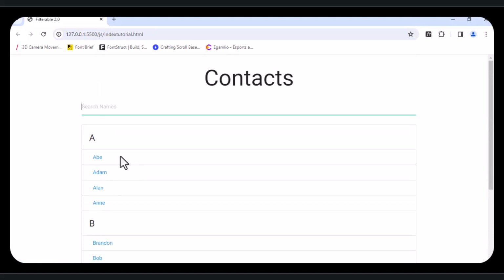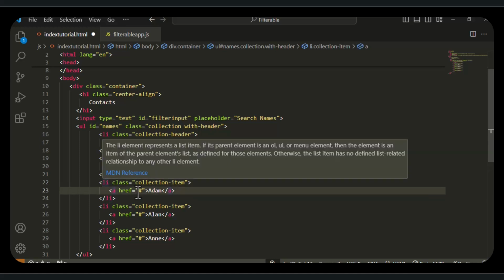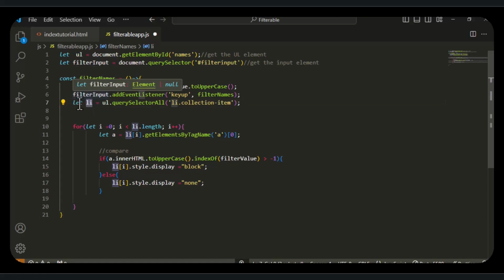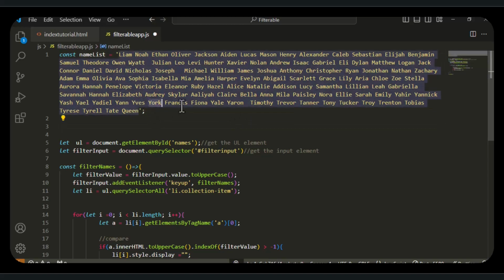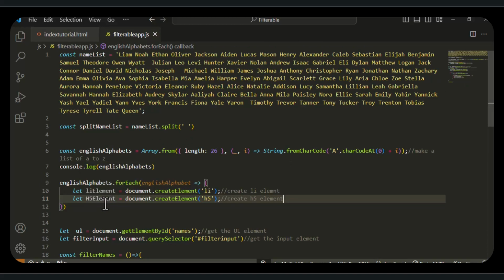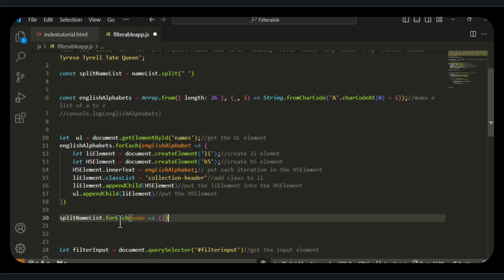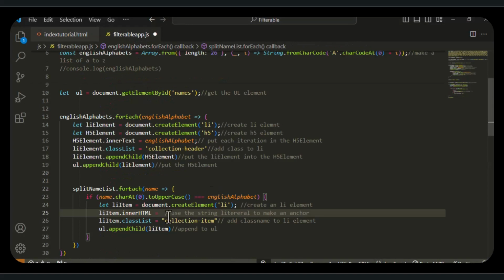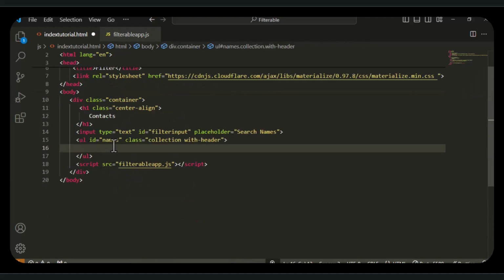Improving Brad Traversy's filterable app 2 0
In this video, I improoved a classic project from Brad Traversy, In his own app, he typed the names directly into the HTML file, but in this one we do it using  Javasvript DOM manipulation. The advantage is that you get to make the browser do the job on the fly. Enjoy!

Here is the link to the original video by Brad Traversy. Go there and show him some LOVE!